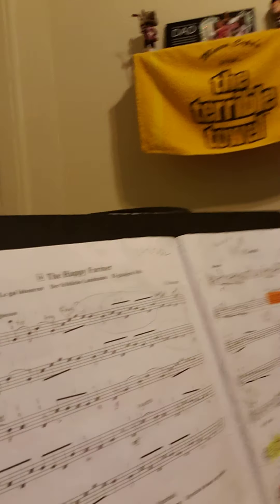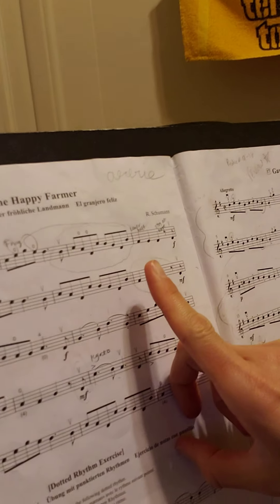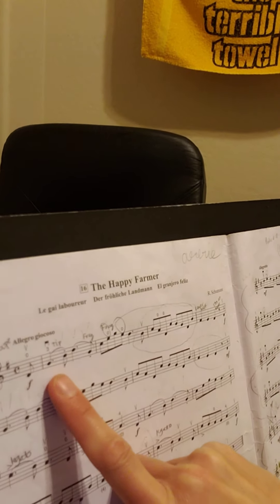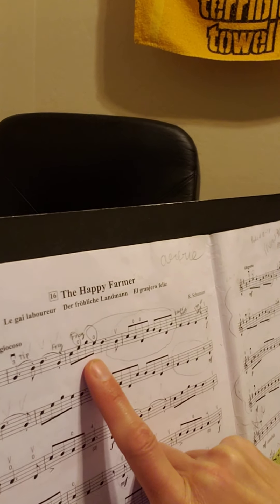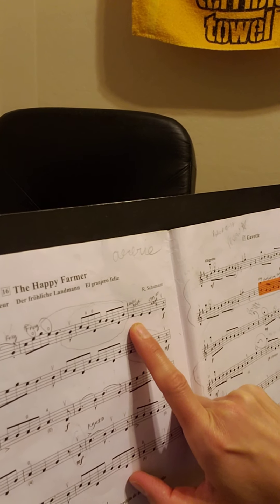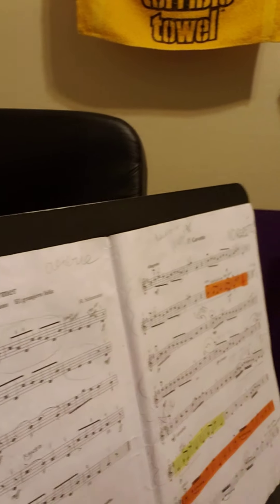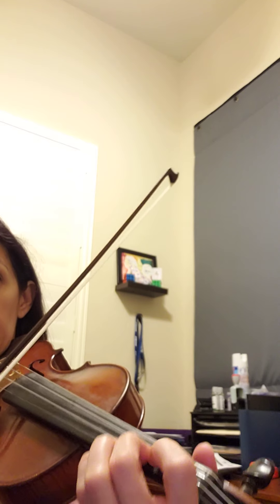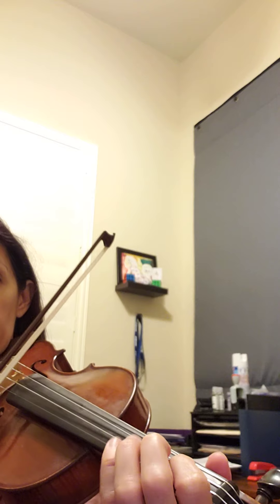8/10/20 practice video for Katelyn Happy Farmer